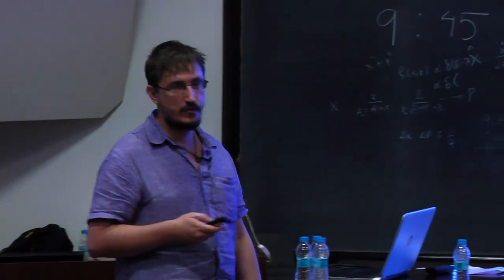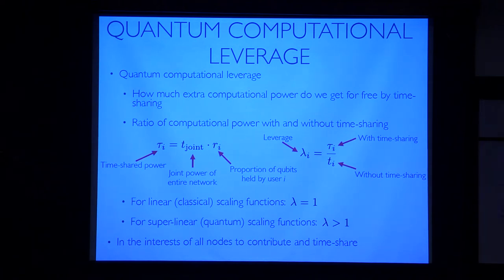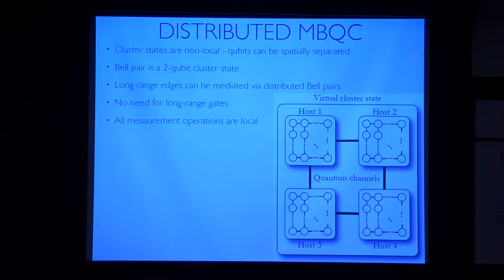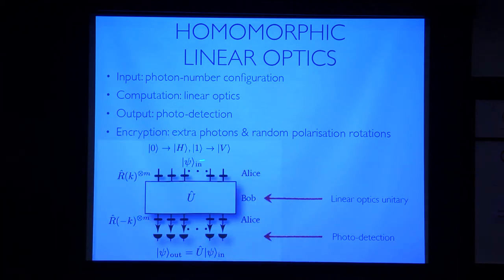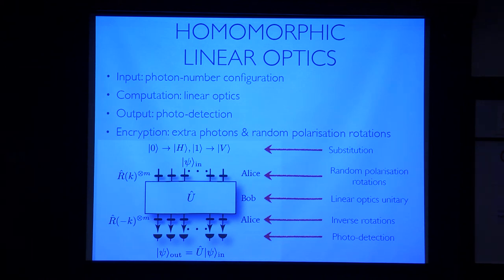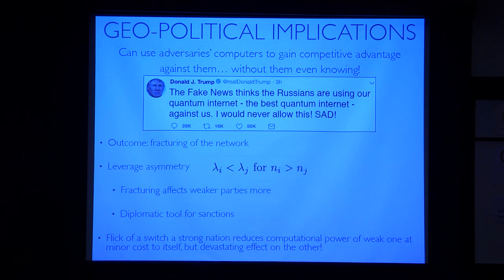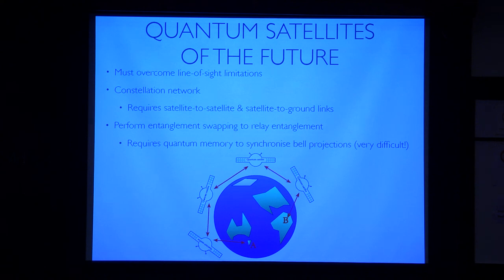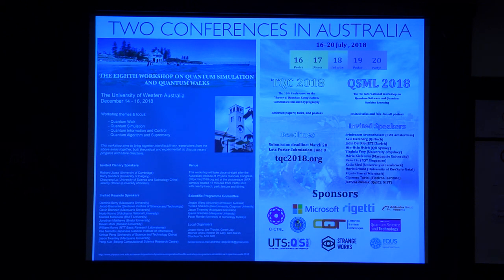The Quantum Internet: Technology, Economics & Politics